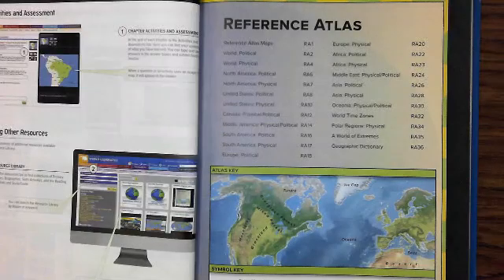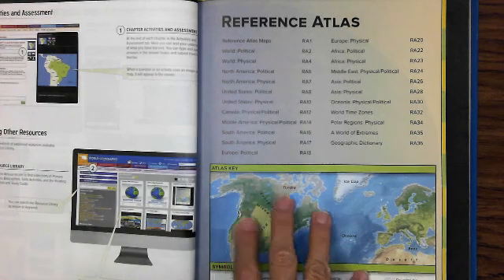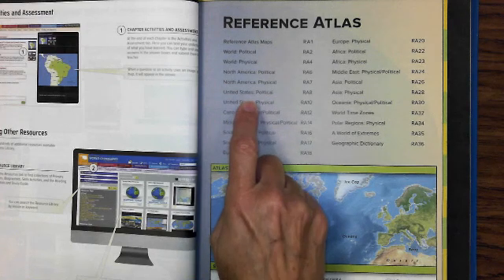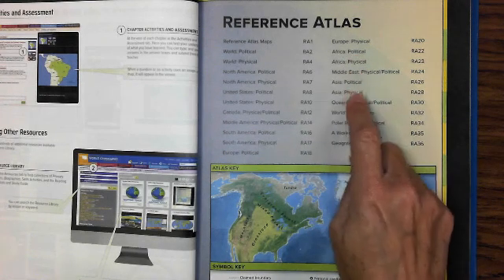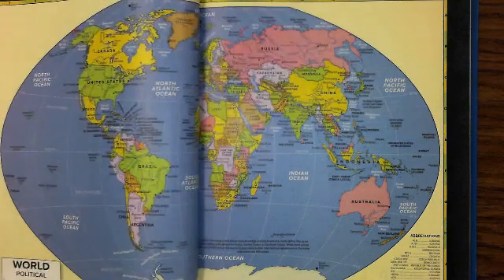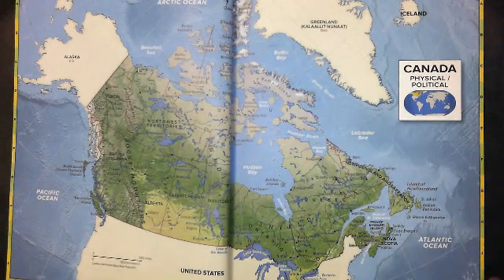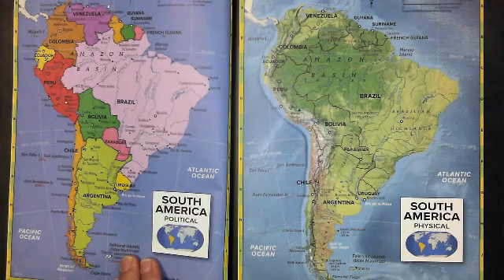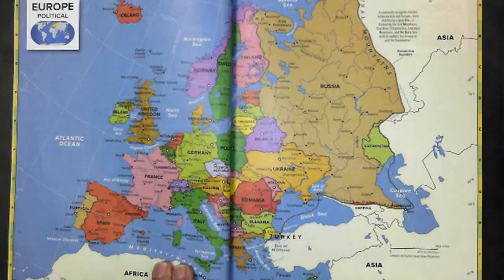Intro pages to Geography book and Unit 1 lesson